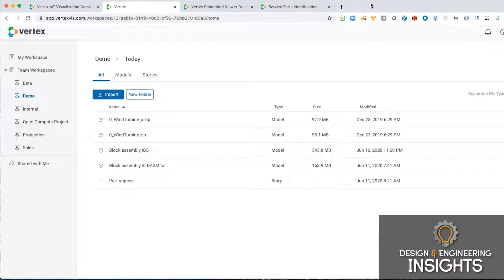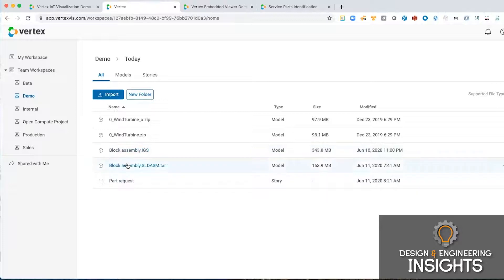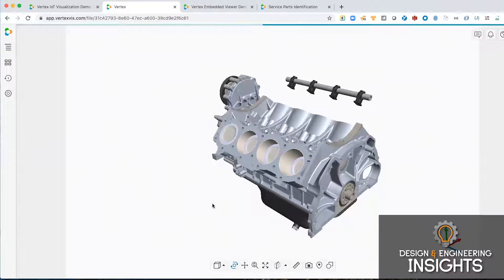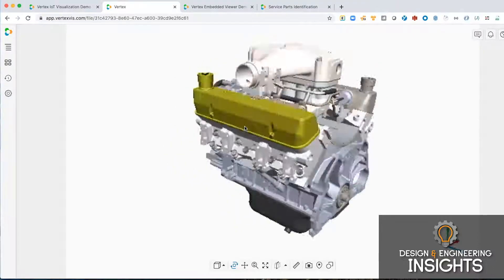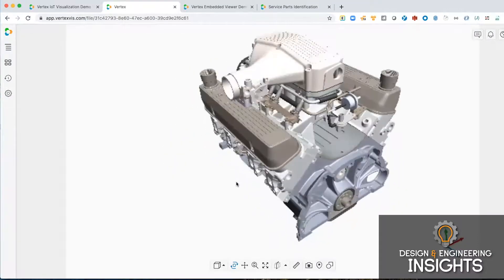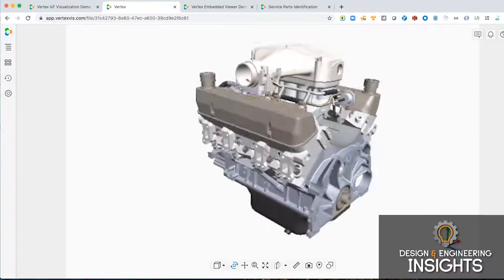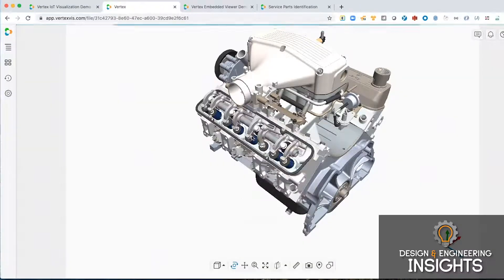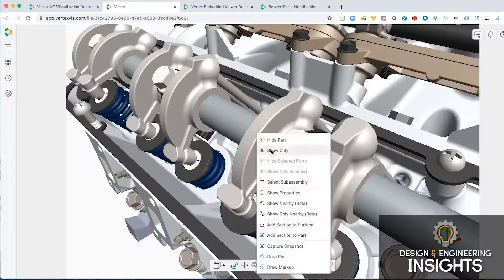Design & Engineering Insights: Vertex 3D Collaboration Platform Eases Access to Engineering Data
Jim Zwica, Director of Manufacturing Solutions at Vertex, explains the many benefits of the company's 3D collaboration platform. It helps eliminate the dependence on hardware and software, as well as the long learning curve associated with those by converting all engineering information into a 3D geometry that is accessible on any device via a web browser.

Individual user experiences can be built easily on the platform, and no strain is placed onto the device on which the data is being viewed. With this platform all engineering data can be made available to teams across a company, including engineering, technicians and marketing.